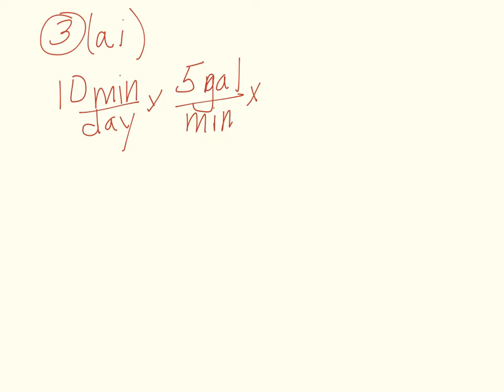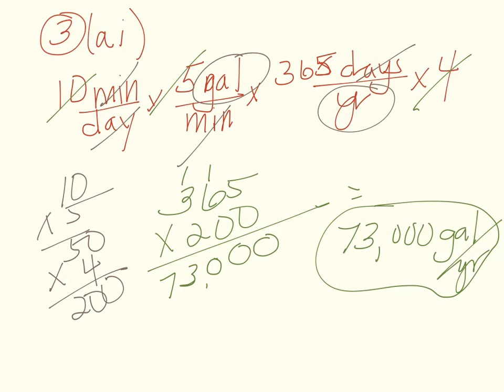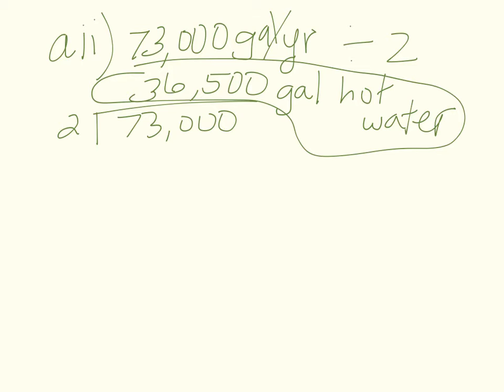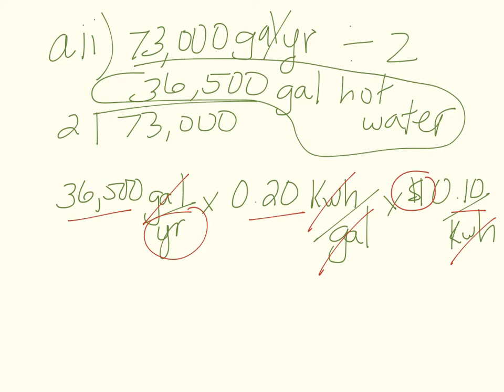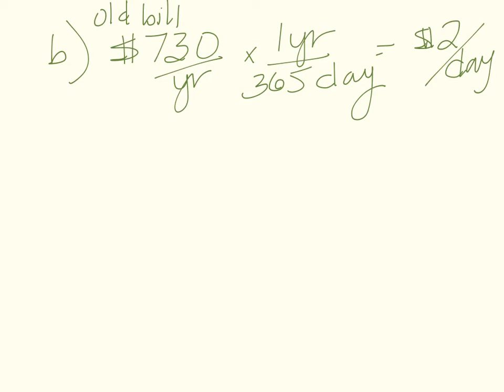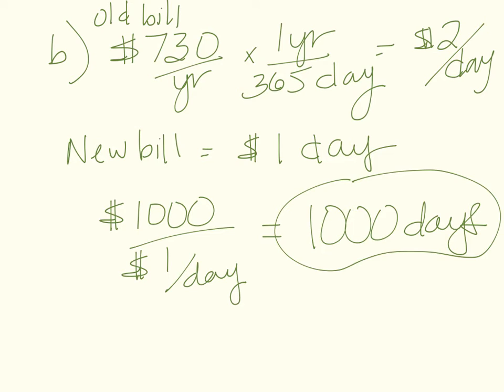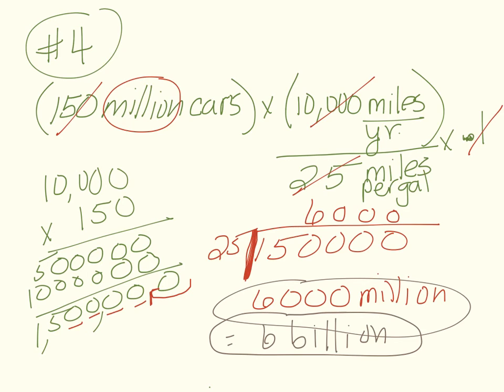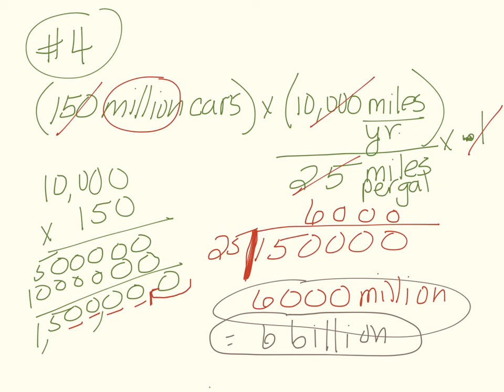APES energy FRQ math #3-4